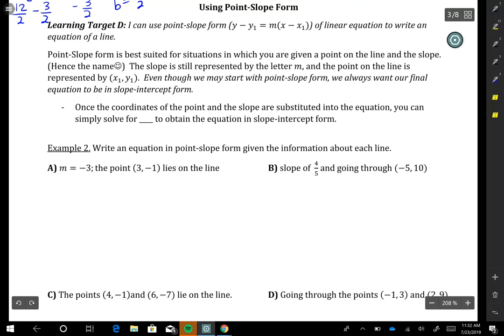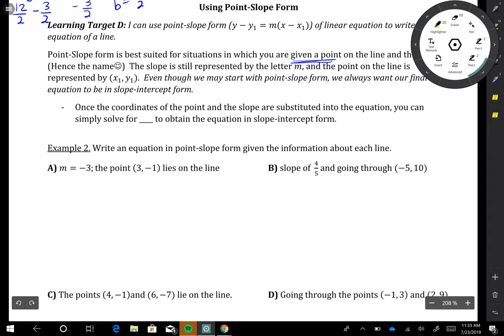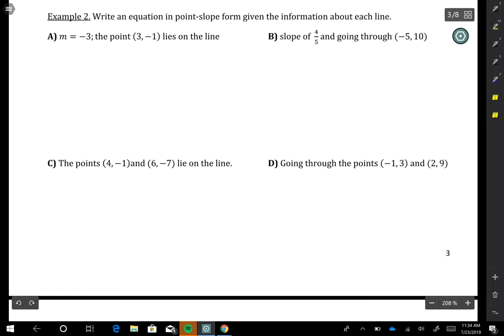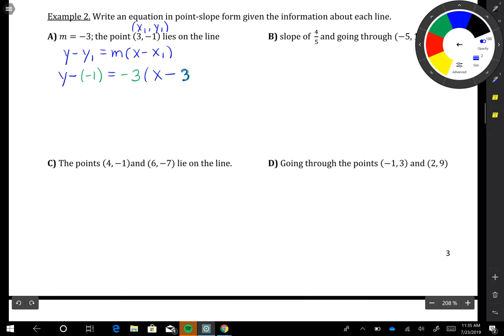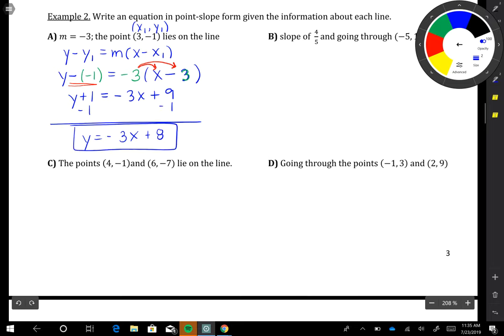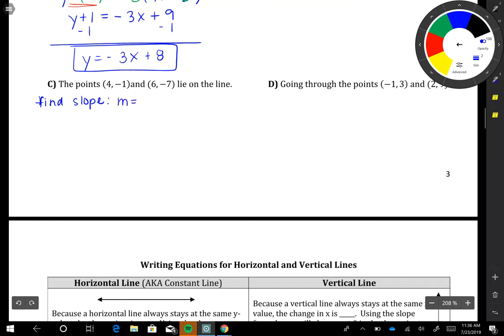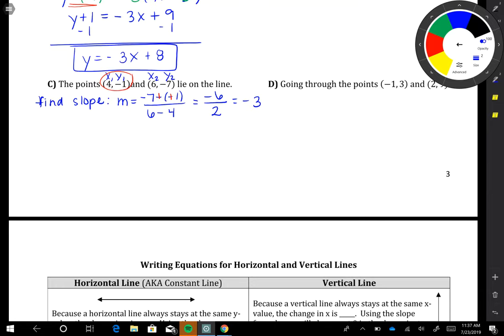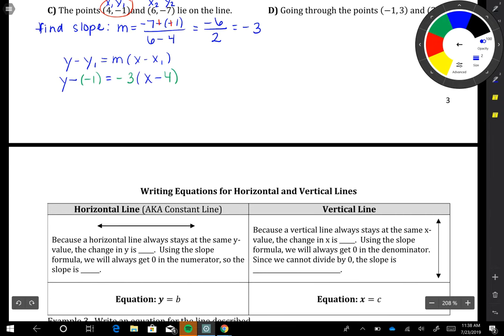Writing Linear Equations Using Point-Slope Form